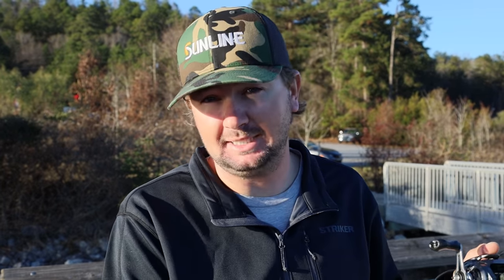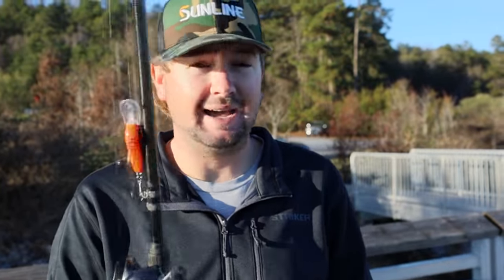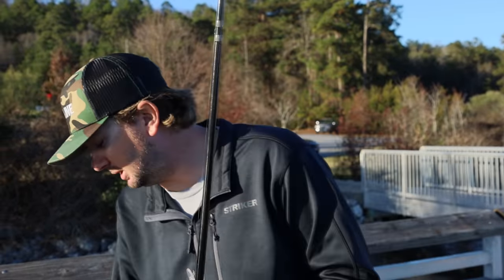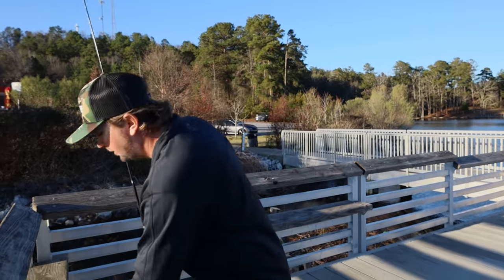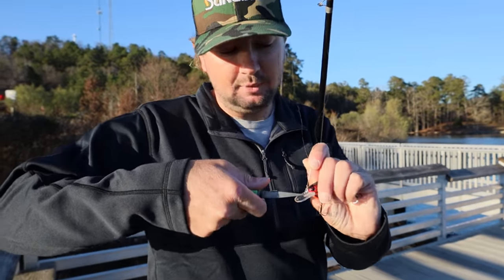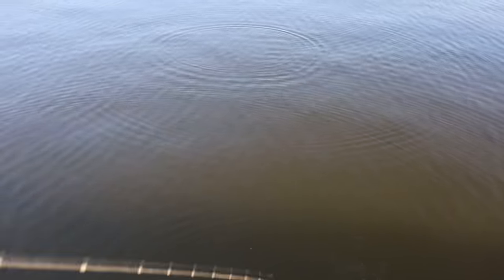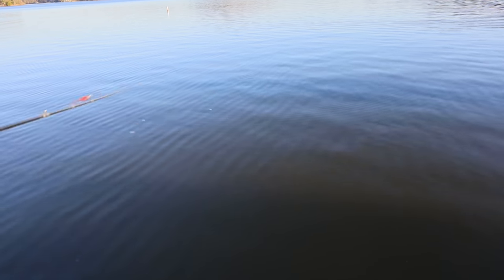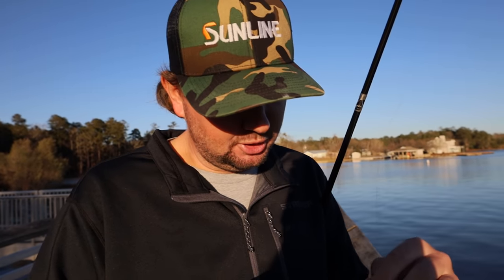Must Fix your CRANKBAIT for more BITES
2021 BASSMASTER ELITE SERIES PRO